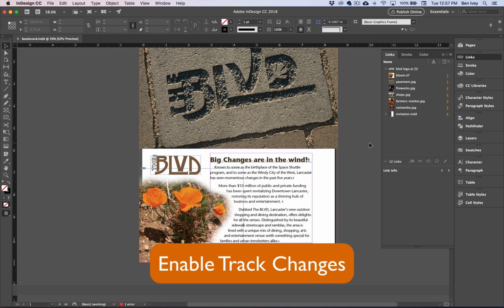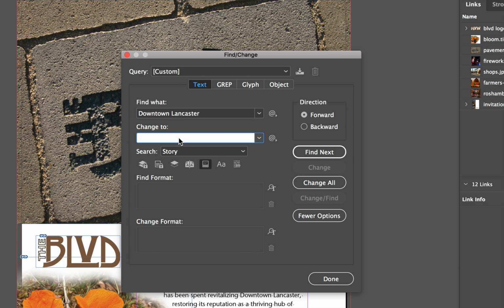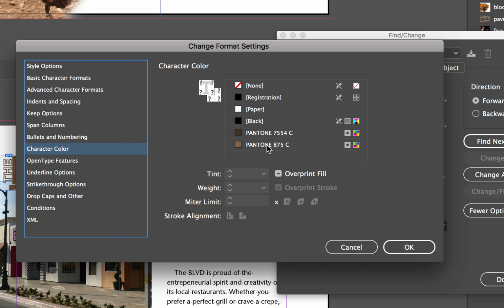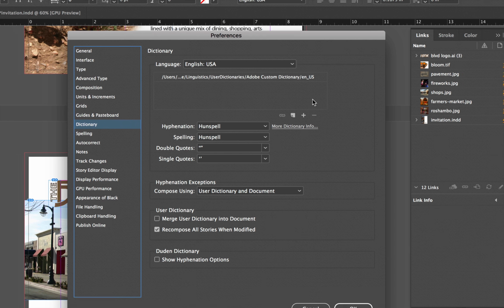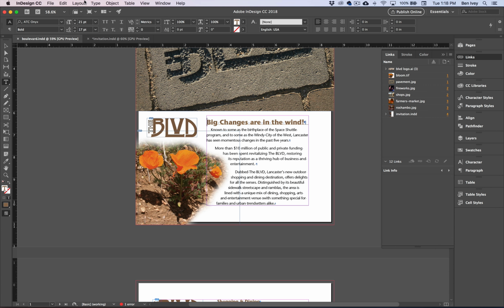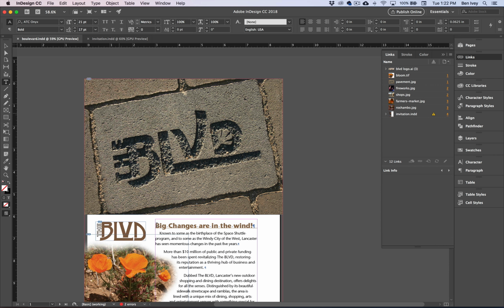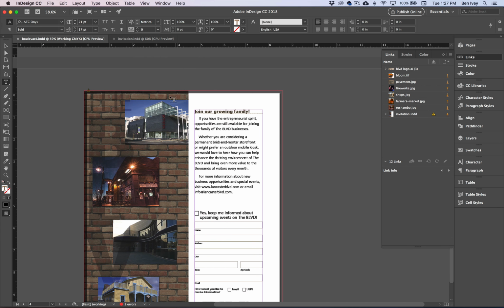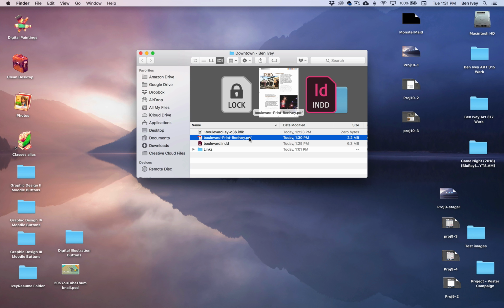ART 205 - Project 10: Combined Brochure - Stage 3